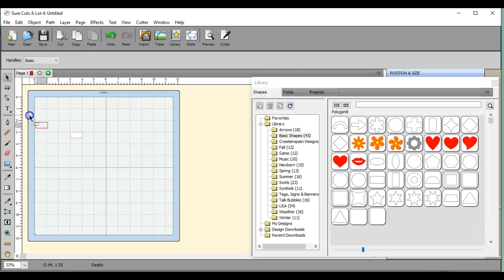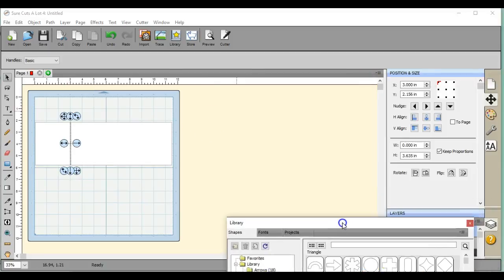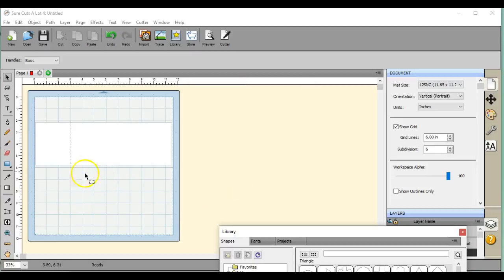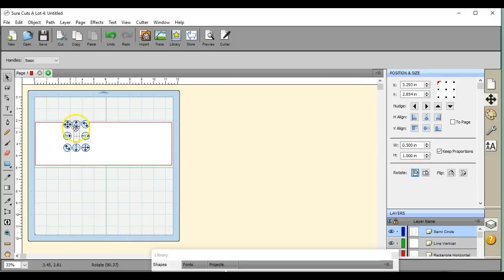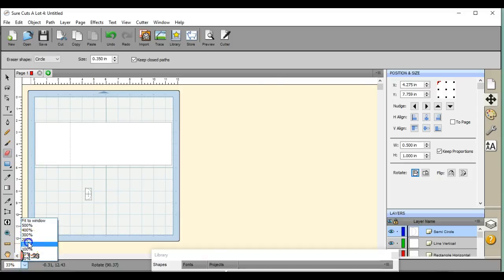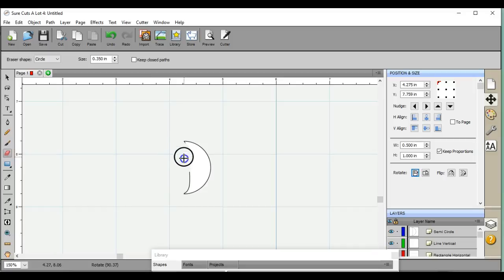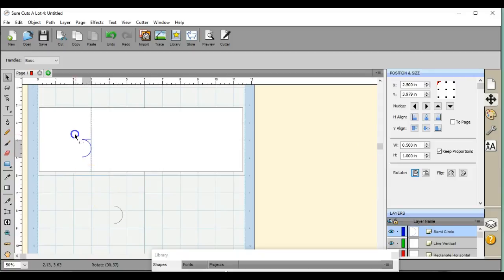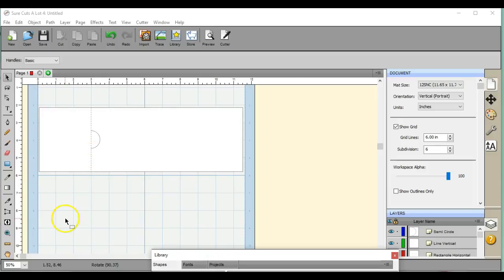Making dashed score line project with thumb tab cut out SCAL4 Jen Blausey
THis is how to use objects from your library to make some functional projects, in sure cuts a lot 4 REGular.